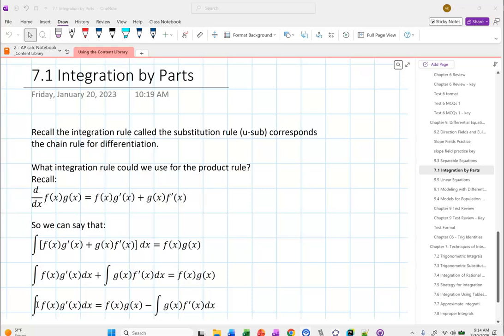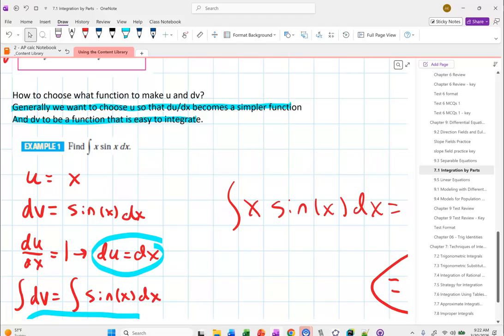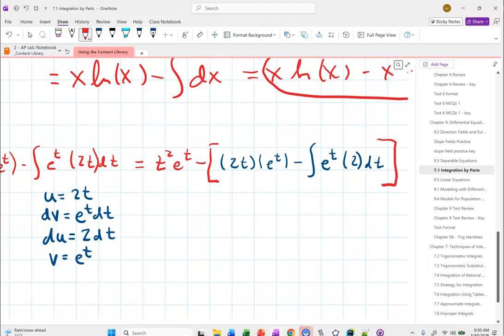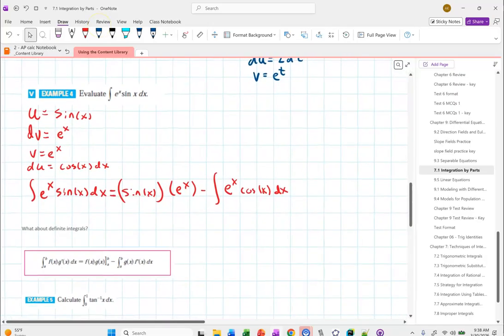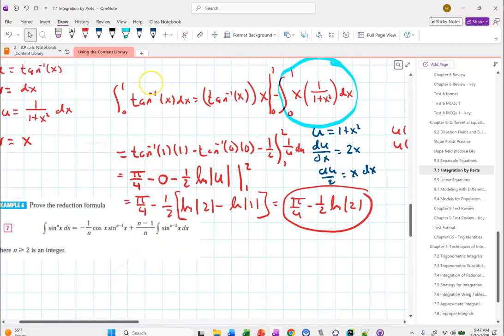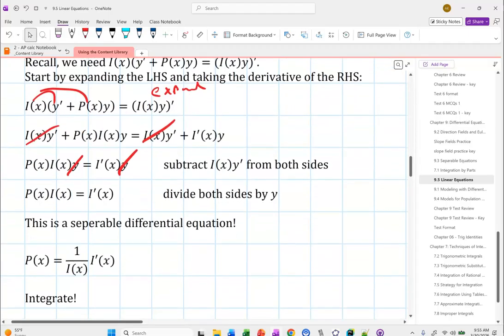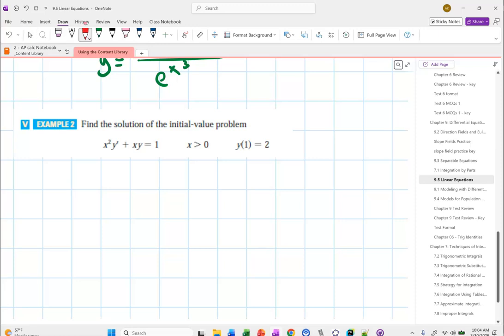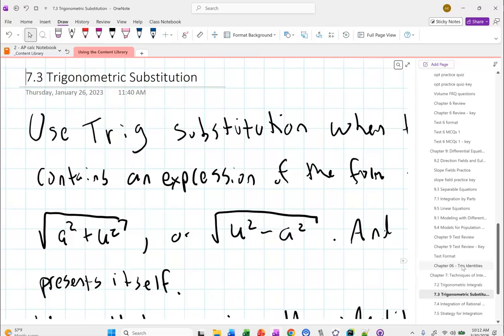3/30/26 ap calc - 2nd hour